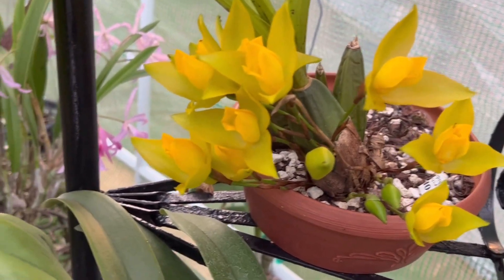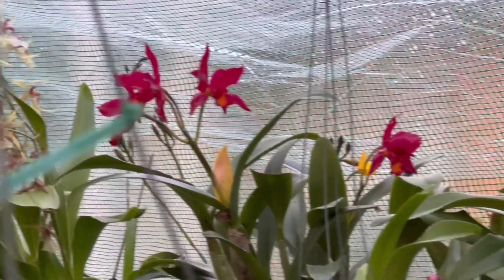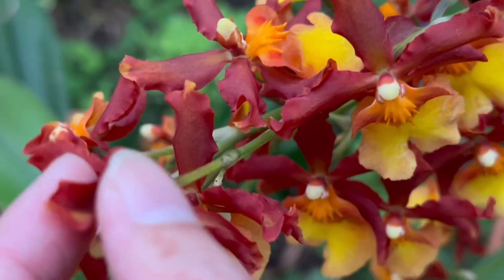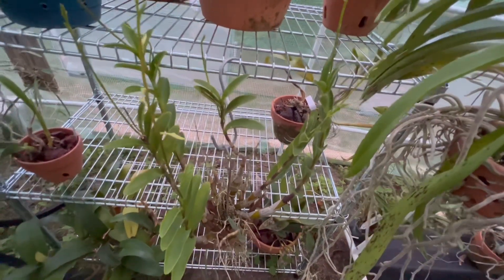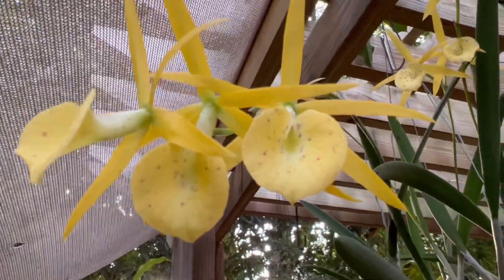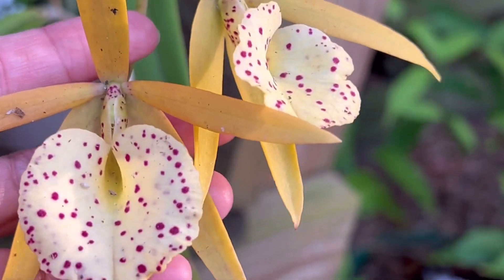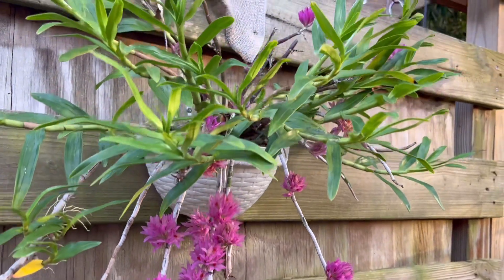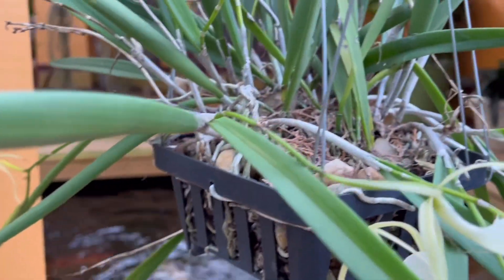Orchids in bud and in bloom for January 2022